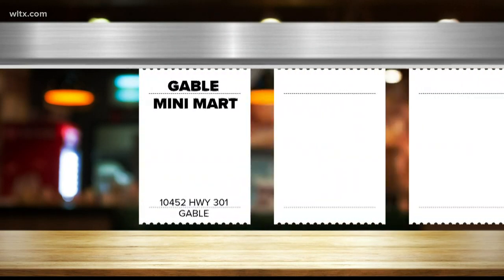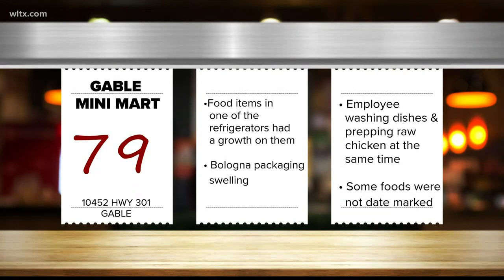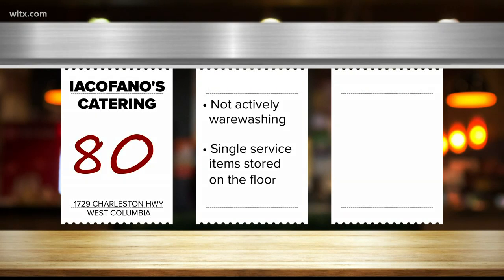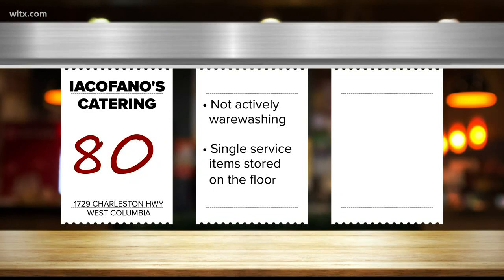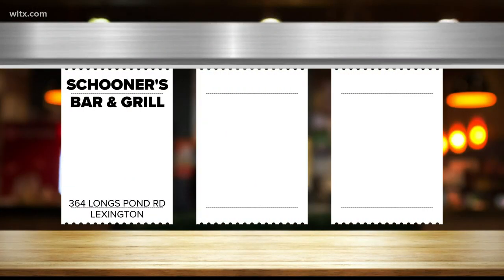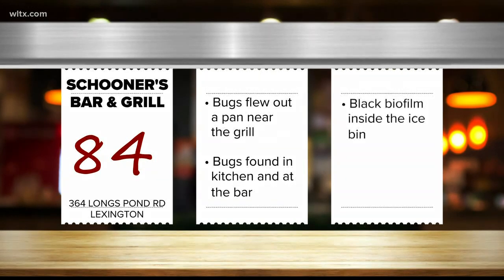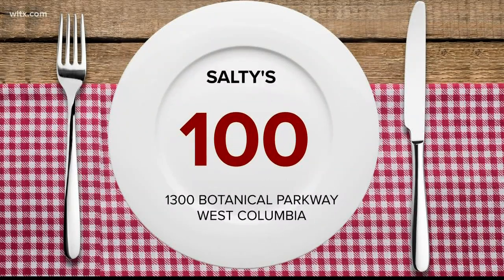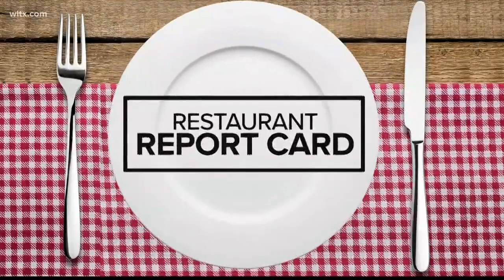Restaurant Report Card: August 1 2019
DHEC restaurant scores for the Midlands